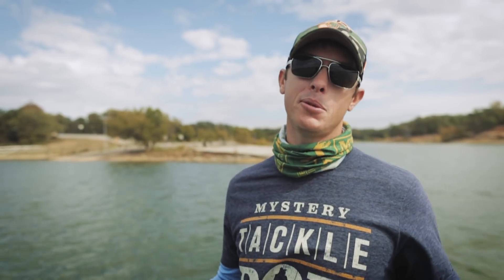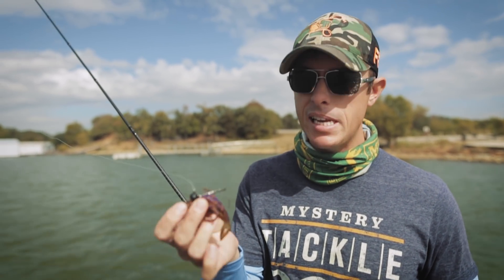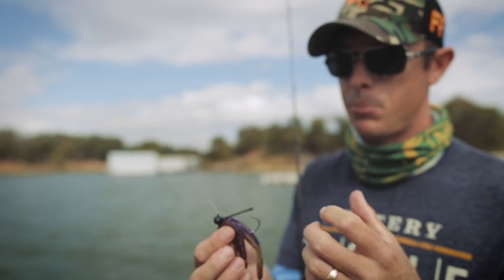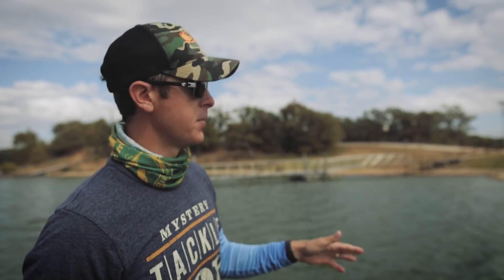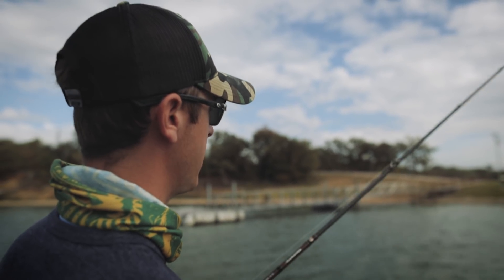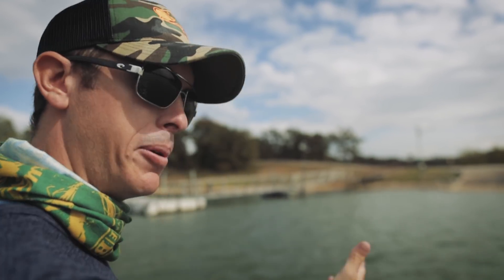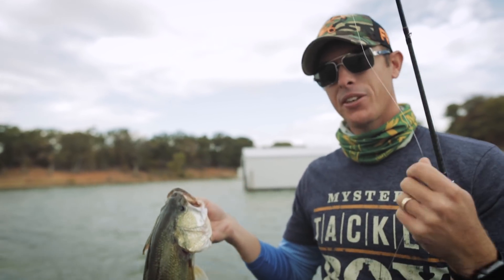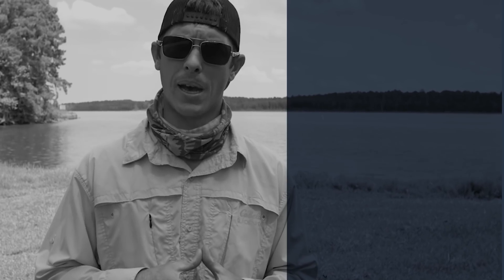End The Fall Fishing Season With Football Jigs And Boat Ramps!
When you think of boat ramps, 99% of the time you think of launching a boat. However, boat ramps can often hold large amounts of bass. Boat ramps provide a hard bottom and sometimes some additional forms of cover for bass to relate to. Football jigs are the perfect bait for fishing hard structure like boat ramps. Drag a football jig around a boat ramp and be ready for a big bite.